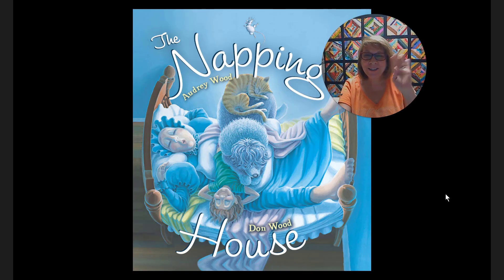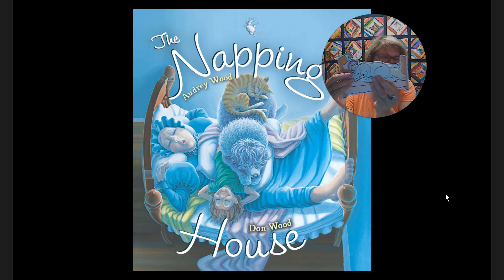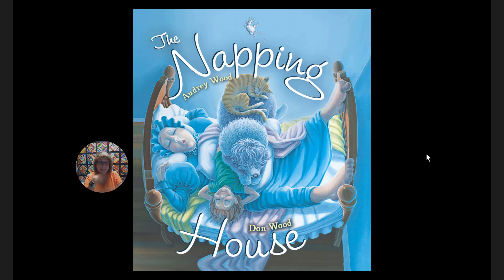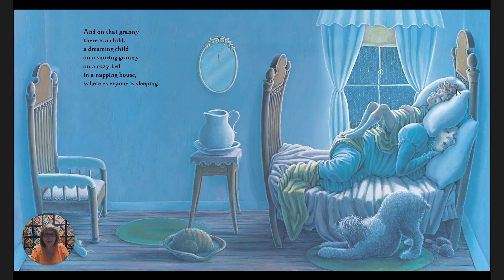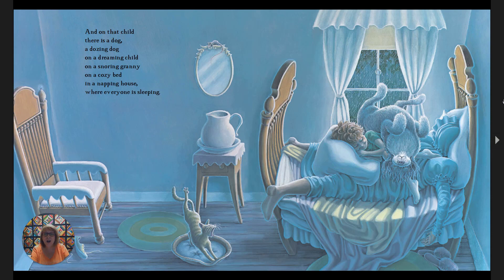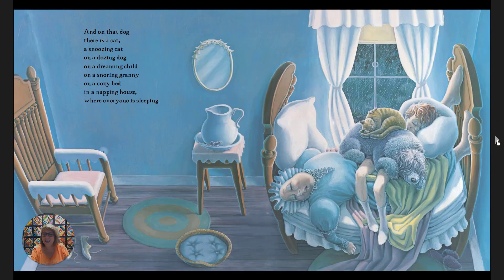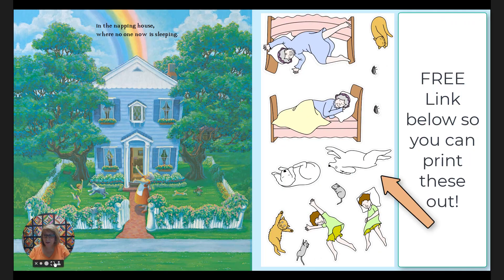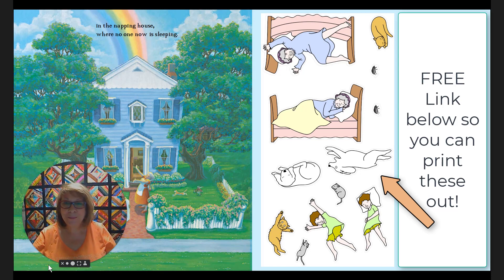PattyAnne's Story Time - The Napping House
PattyAnne reads aloud, The Napping House

Create super cute book 'manipulatives' that you child will LOVE!

Amazon GIFT CARDS (GREAT for BOOKS!)

FIVE FREE Silhouette CLASSES

1.  Facebook Group  PattyAnne's Story Time

2.  Facebook group CRICUT DESIGN SPACE WITH PATTYANNE

3.  Facebook group CUTTING UP WITH PATTYANNE

Zig Two Way Glue - JUMBO

My GLUE GUN

I use the tee pad-it whenever I do t-shirts